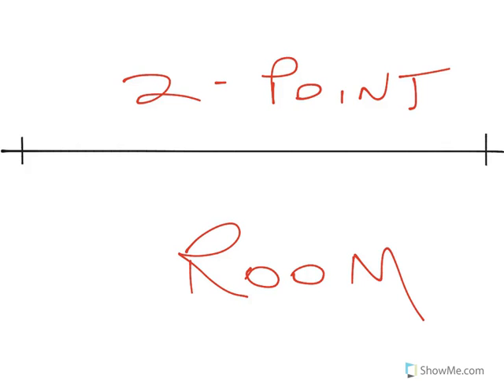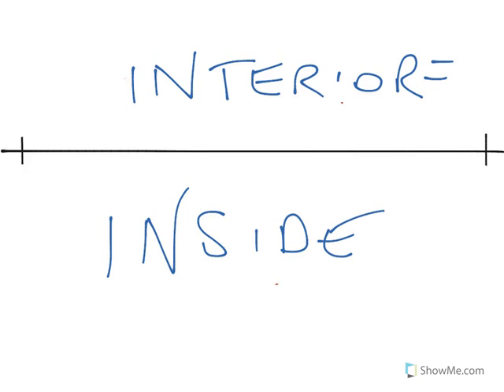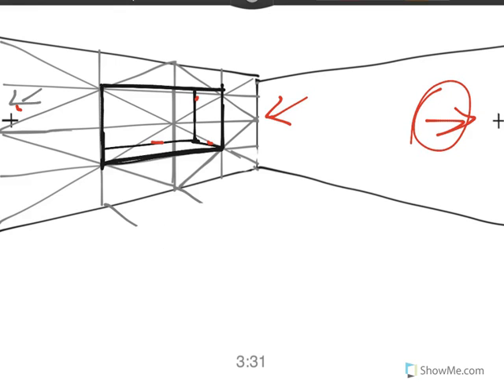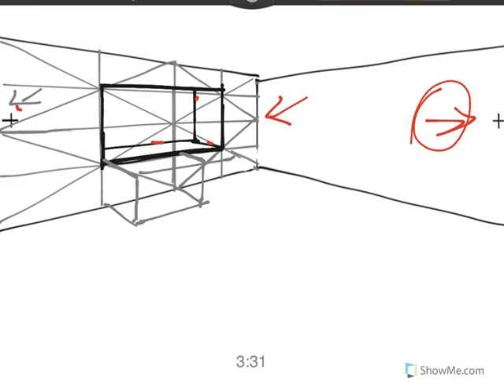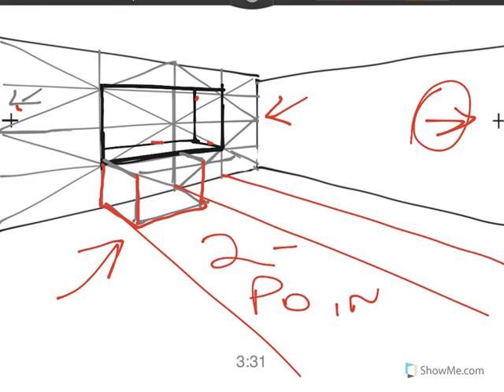ROOM in 2-Point Perspective